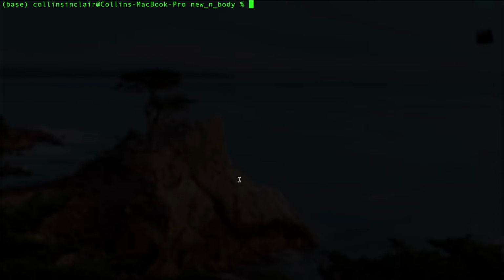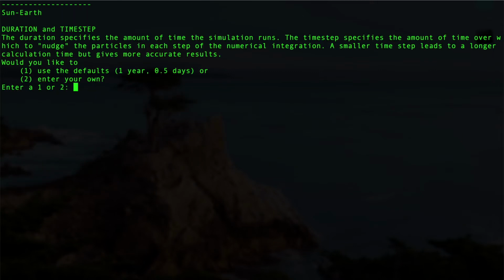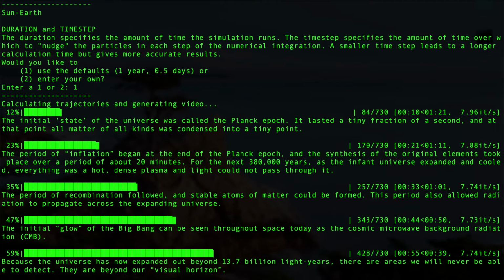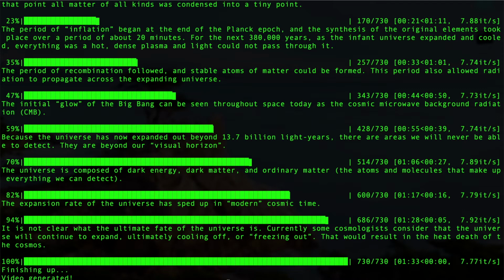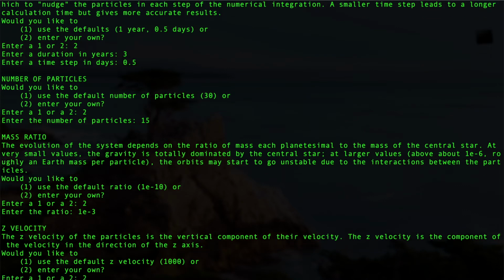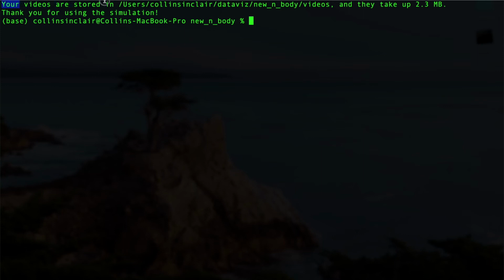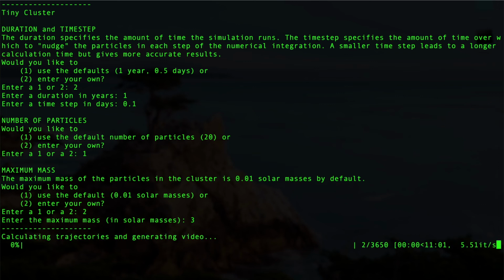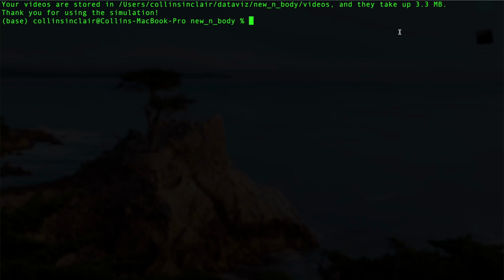N-Body Gravity Simulation and Visualization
A command line based interactive gravity simulation in three dimensions. Initially born as a final project for a class, I have revamped it and uploaded a demo it at work here. Enjoy!

0:00 - Intro
1:00 - Run Program
4:58 - Sun-Earth System
8:08 - Planetesimal Disk
11:36 - Tiny Star Cluster